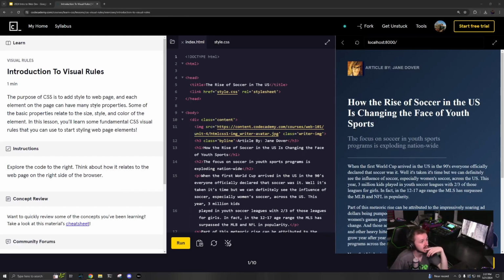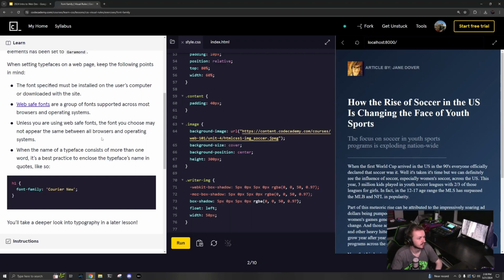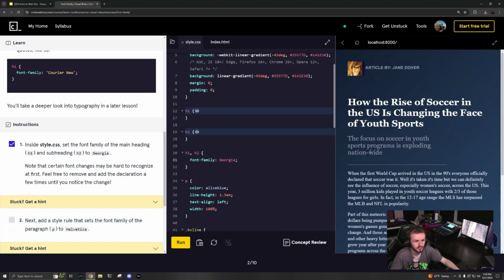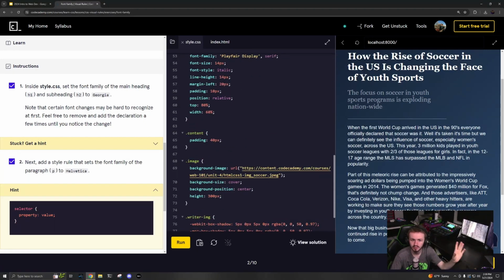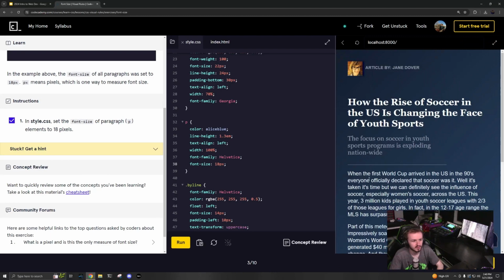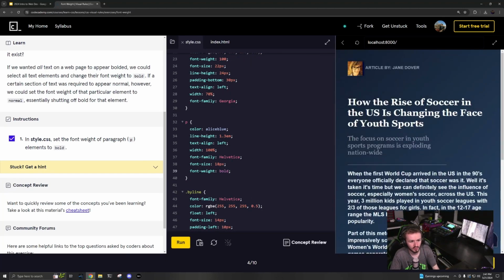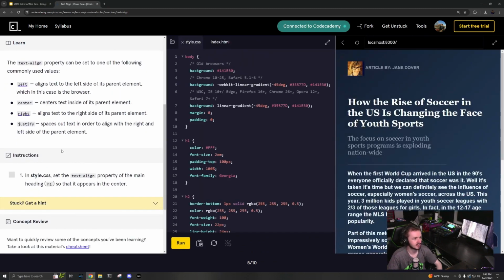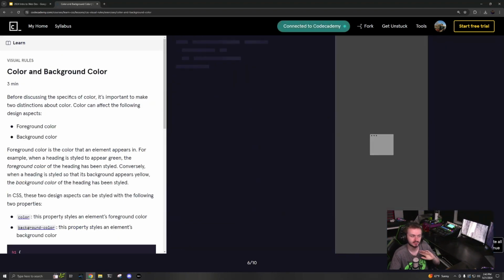Intro to CSS: Basic Text Styling